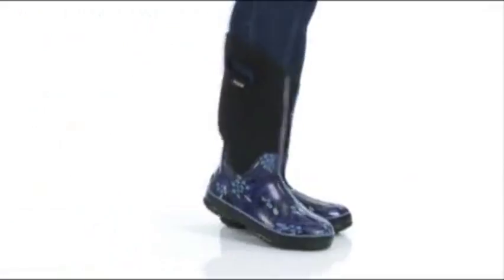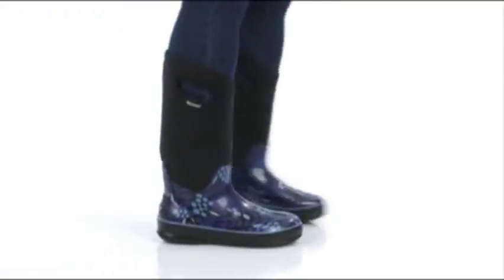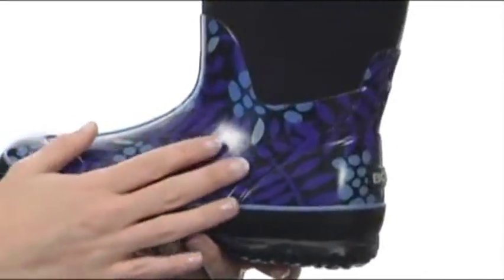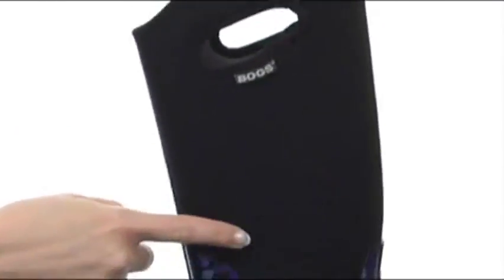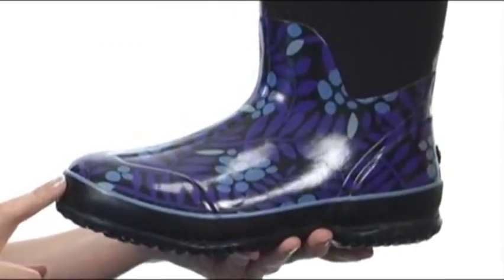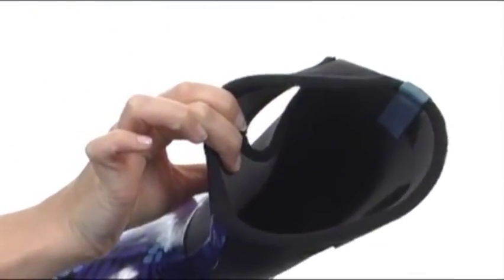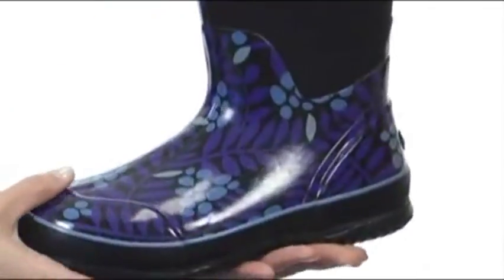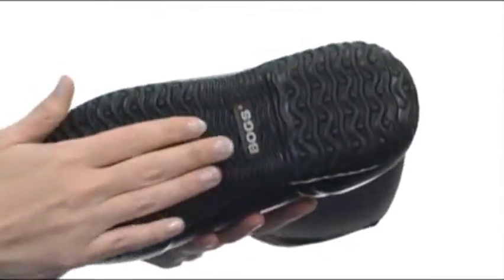Giày bốt Bogs Classic Tall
Giày bốt bấm mua ngay tại tiết ảm đạm của mùa đông sẽ không khiến bạn phải chạy về nhà với những ngón chân bị đóng băng khi bạn mặc bộ bảo vệ ấm áp và thoải mái của chiếc giày tuyết cao cổ điển theo kiểu Bogs®.Classic bao gồm Pansies, Triangles, Butterflies và Winterberry boots.100% không thấm nước. Cao su tự nhiên, tay kéo dài trên một chiếc cạp kéo dài bốn hướng.